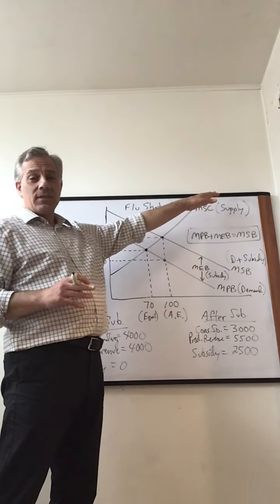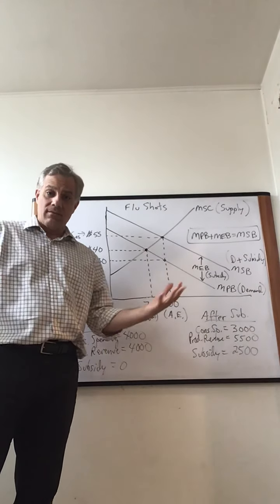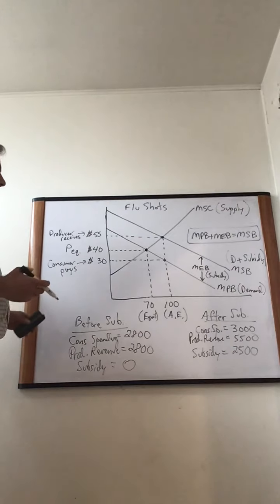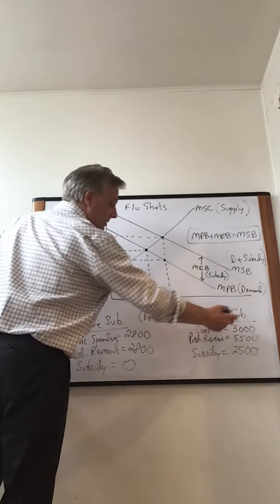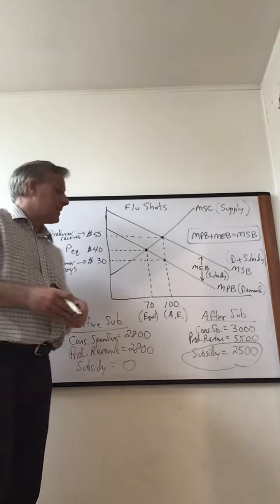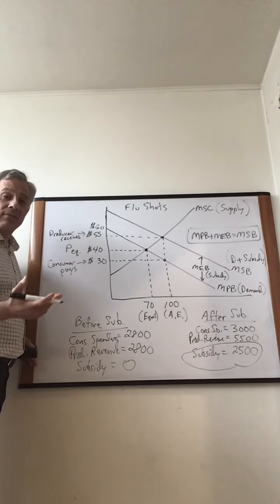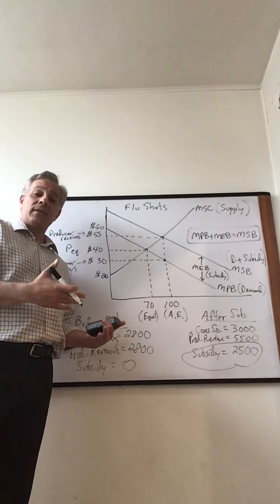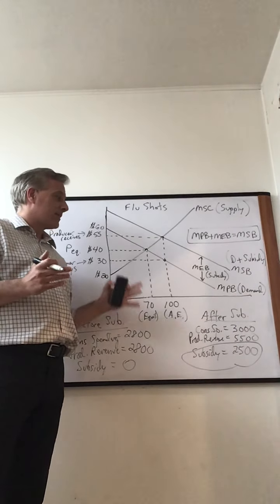Positive externalities and subsidies